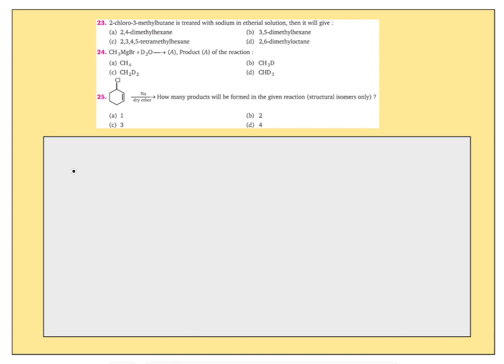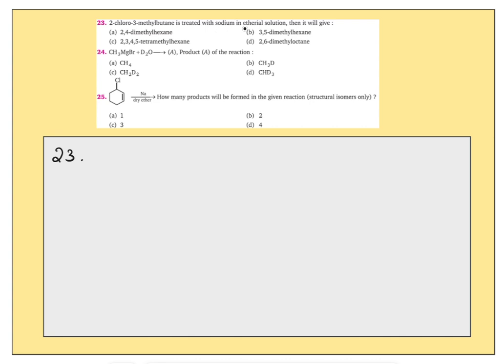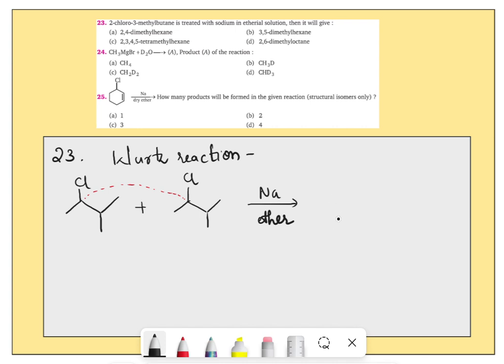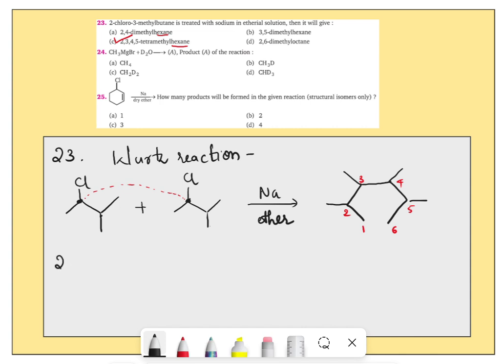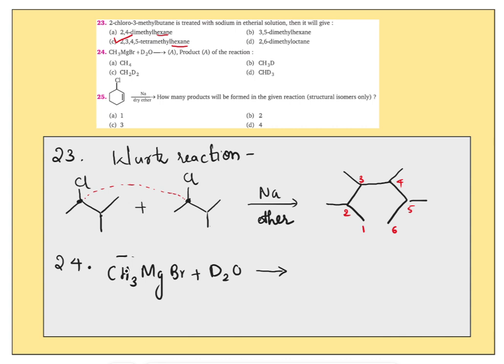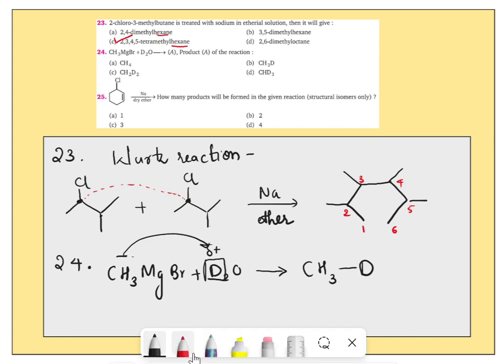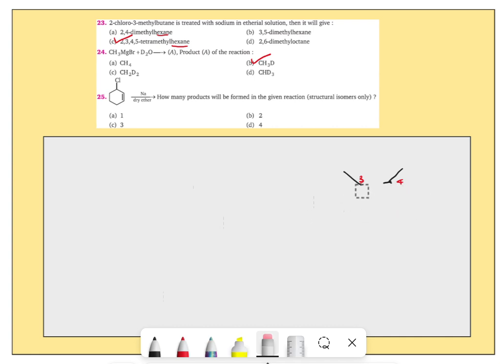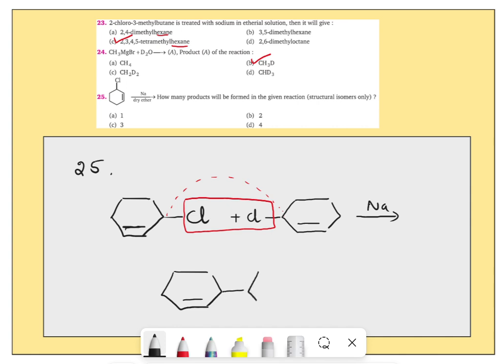Hydrocarbons, NEET by M. S. Chouhan, MCQ23-25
In this Organic Chemistry video tutorial, we’ll dive deep into the Hydrocarbons chapter and solve a variety of multiple-choice questions (MCQs) step by step. 🧪
You’ll learn:
 ✅ How to quickly solve Hydrocarbon MCQs using smart tricks and logical shortcuts.
 ✅ The key differences between Alkanes, Alkenes, Alkynes, and Benzene — explained in a simple, conceptual way.
 ✅ Detailed reasoning for each answer so you can build strong fundamentals for JEE Main, JEE Advanced, NEET, and other competitive exams.
 ✅ Time-saving exam strategies to eliminate wrong options and choose the correct answer in seconds.
Whether you’re revising for your boards or preparing for entrance exams, this video will strengthen your Hydrocarbons concepts and boost your problem-solving speed.
🎯 Watch till the end to master this chapter and make Organic Chemistry your strongest subject!